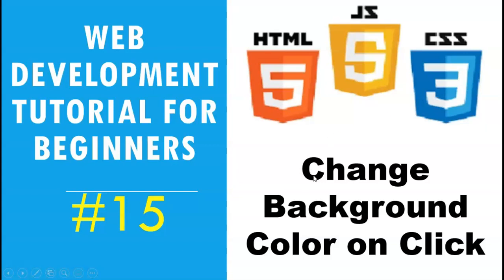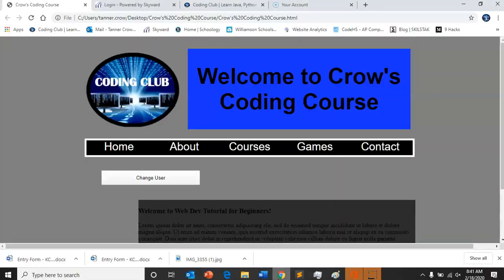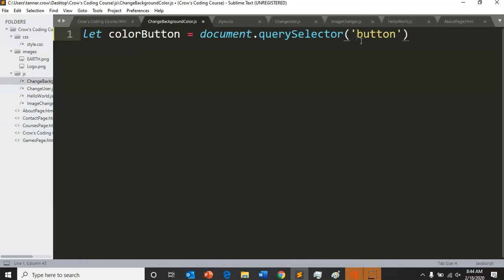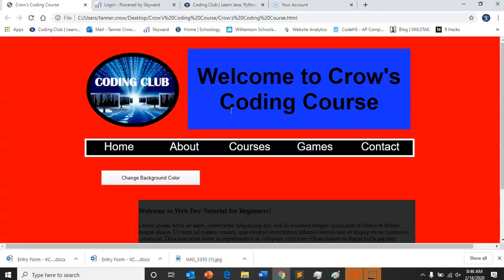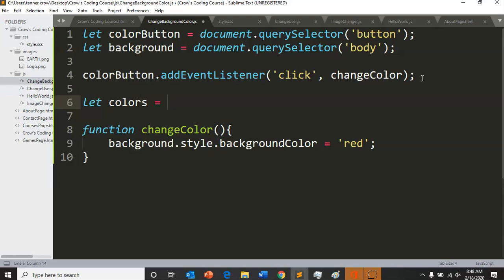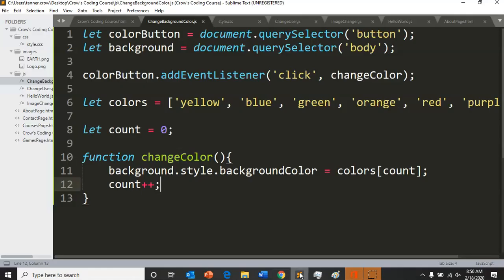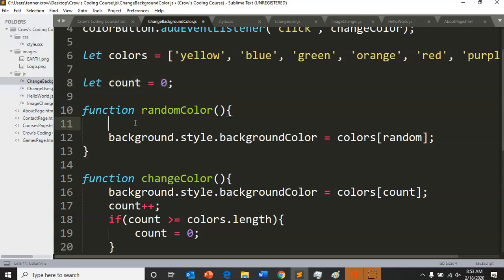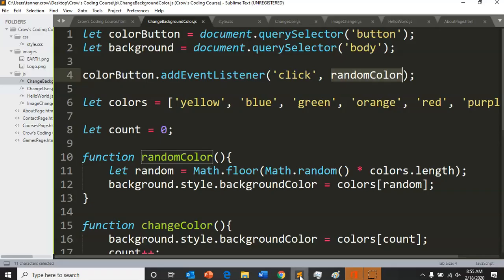Web Development Tutorial for Beginners #15 - JavaScript - Change Background Color on Click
In this Javascript web development tutorial I will teach you how to change the background color when you click a button.